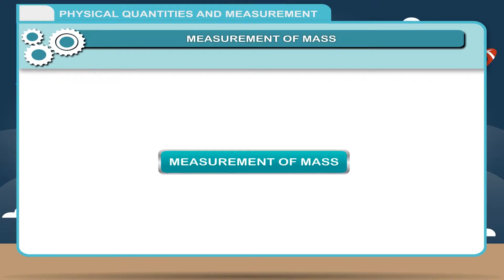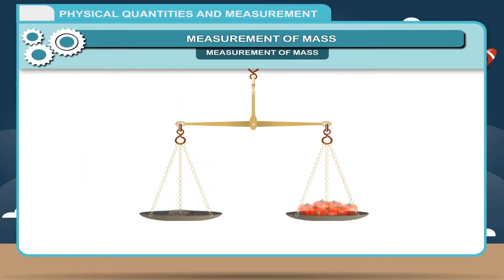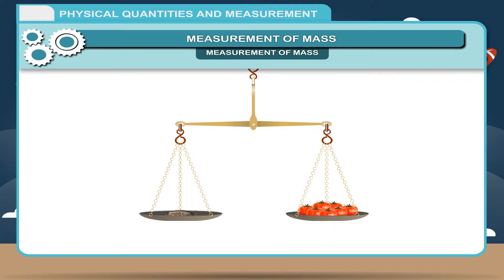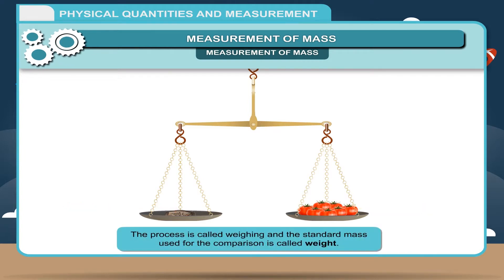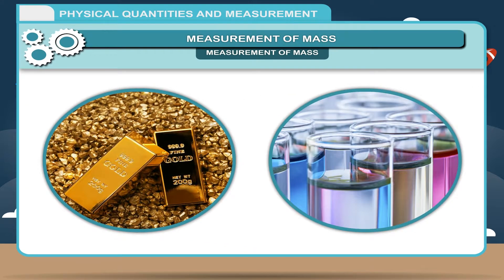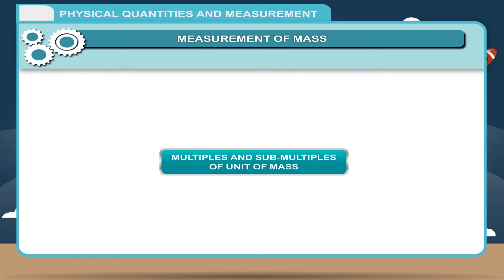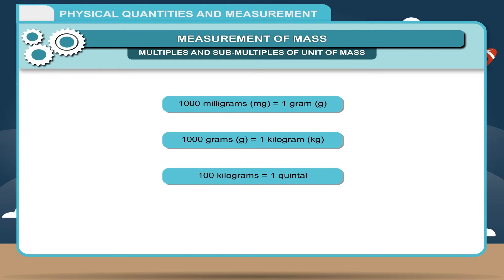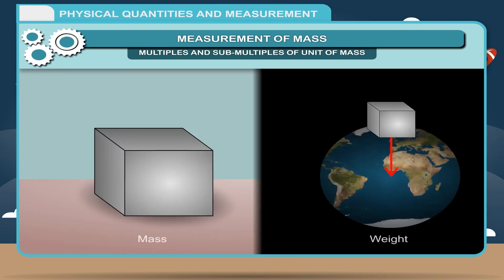Physical Quantities and Measurement class-6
This video from Kriti Educational Videos explains the concepts measurement.  We can learn measuring of solid components for the weight. This video is suitable for class 6.

Contents:
    1. Measurement of Mass